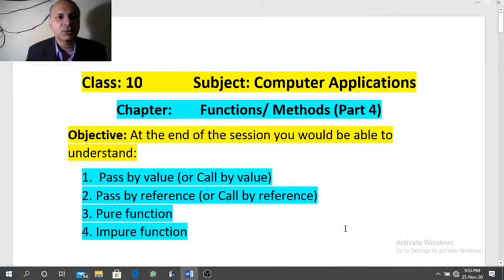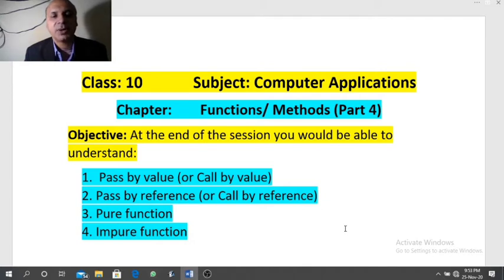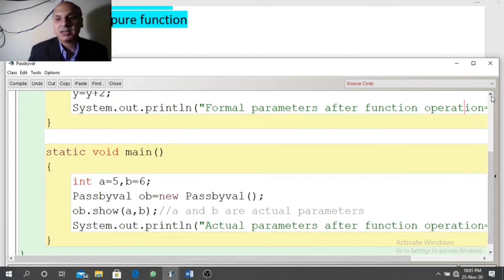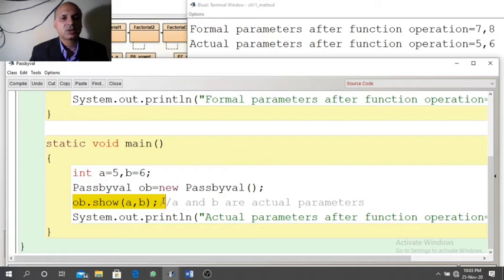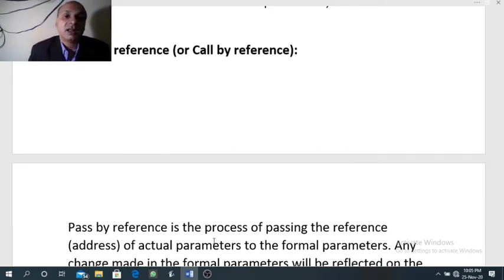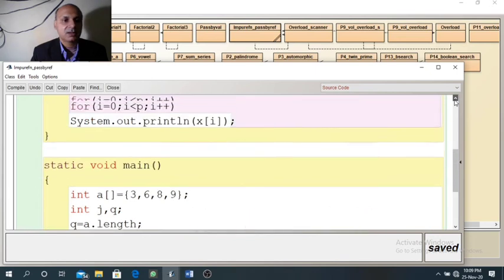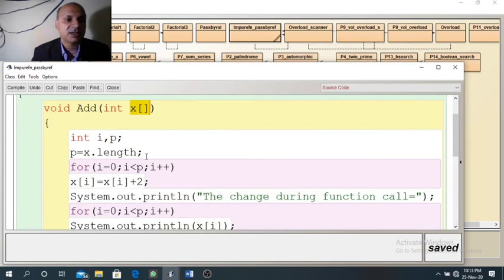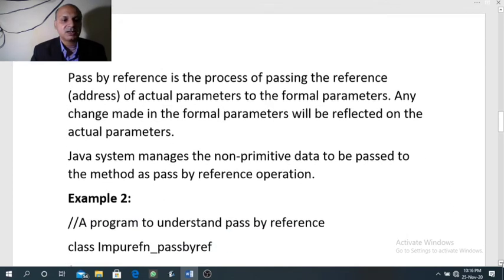ICSE class 10 Computer Applications, Methods/ Functions (part 4)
Explanation of pass by value and pass by reference (with sample program), pure function and impure function

By Satish Soni

Links to all of my YouTube videos are given below :

ICSE class 10 computer applications question paper format

Type conversation, how to find ASCII code of characters in java

Mathematical functions in java

ICSE class 10 computer applications, bidirectional branching in java

ICSE class 10 java programs on if

ICSE class 10 computer applications, switch-case structure in java

ICSE class 10 computer applications, loops (part-1)

ICSE class 10 computer applications, loops (part-2)

ICSE Class 10 computer applications, programs on loops (part 1)

ICSE Class 10 computer applications, java programs on printing series

ICSE Class 10 computer applications, java programs on finding the sum of the series

ICSE Class 10 computer applications, character functions in java

ICSE Class 10 computer applications, string functions in java (part1)

ICSE Class 10 computer applications, string functions in java (part2)

ICSE Class 10 computer applications, pattern printing using string

Java programs on string handling (part 1)

Java programs on string handling (part 2)

Java programs on string handling (part 3)

Java programs on string handling (part 4)

ICSE Class 10 computer applications, Arrays (part1)

ICSE Class 10 computer applications, Arrays (part2)

ICSE Class 10 computer applications, Arrays (part3)

ICSE Class 10 computer applications, Arrays (part4)

ICSE Class 10 computer applications, Arrays (part5)

ICSE Class 10 computer applications, Methods (part1)

ICSE Class 10 computer applications, Methods (part2)

ICSE Class 10 computer applications, Methods (part3)

ICSE Class 10 computer applications, Methods (part4)

ICSE Class 10 computer applications, Methods (part5)

ICSE class 10 Computer Applications, Constructor (part 1)

ICSE class 10 Computer Applications, Constructor (part 2)

ICSE class 10 Computer Applications, Java programs on Constructor